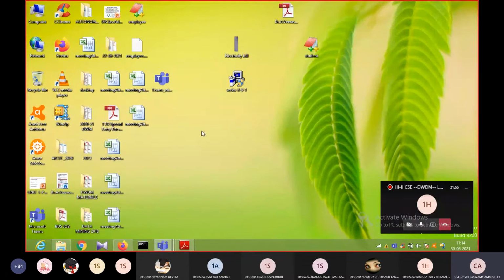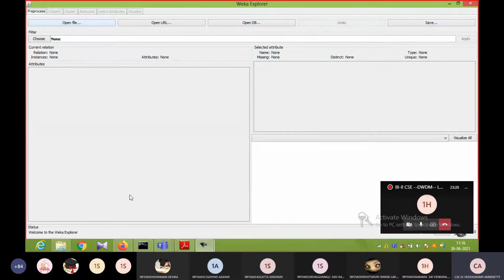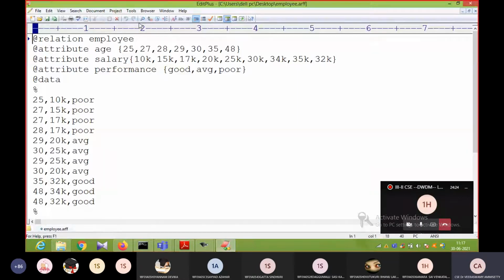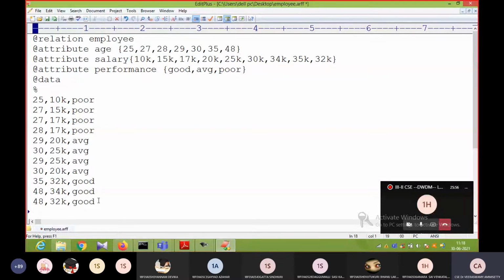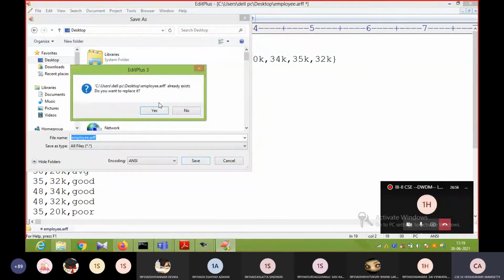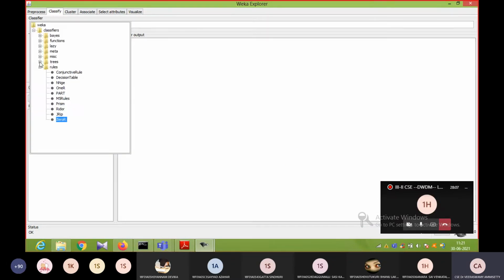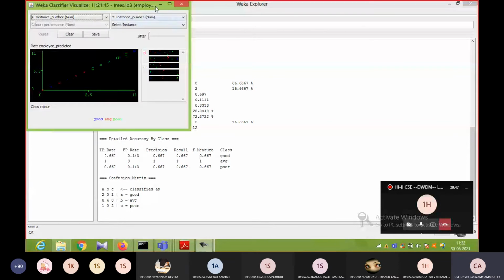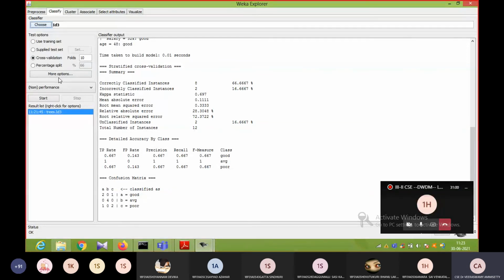Weka Software Installation in windows Operating System and Apply ID3 Classifier for Employee Dataset